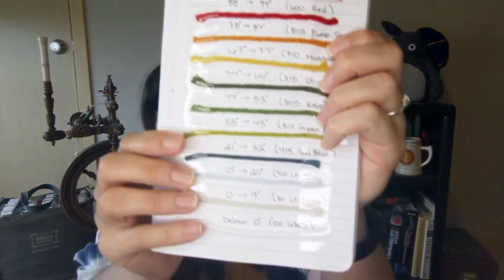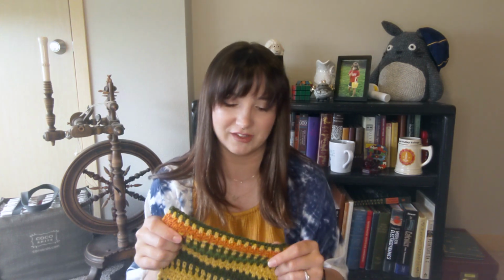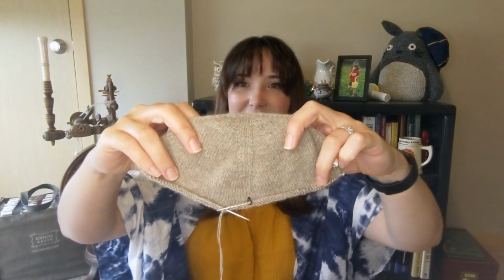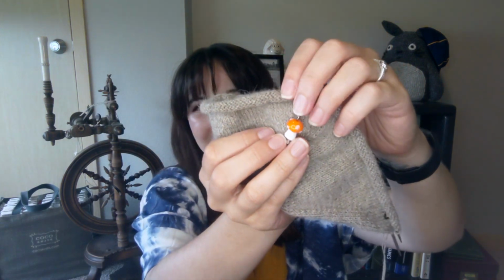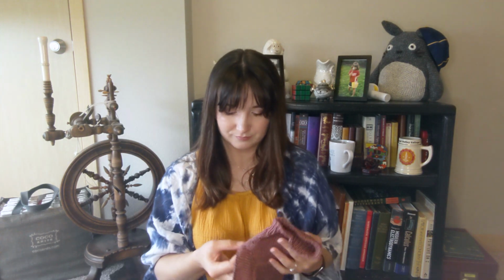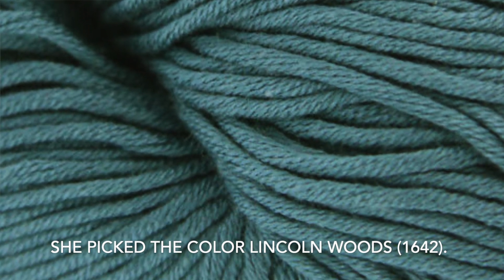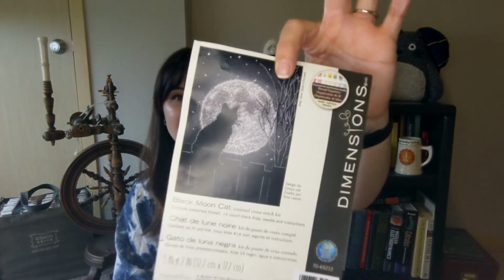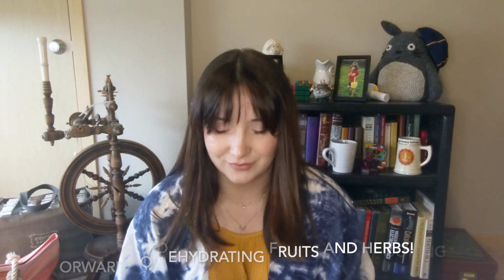A Knitting Podcast ep. 8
Hello and welcome to A Knitting Podcast. Here I will be sharing all of my crafty shenanigans, mostly about knitting, but every now and then I like to spice it up with some crochet, cross-stitch, sewing, or whatever rabbit hole I fancy traveling down. Links for all items mentioned are down below.

Yarn Mentioned

Patterns